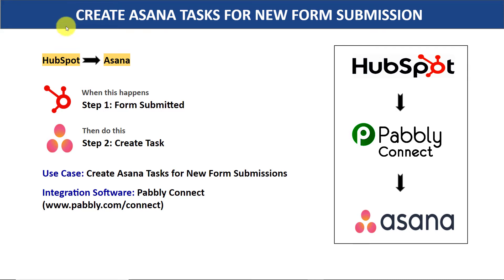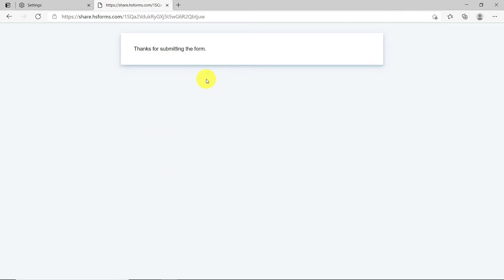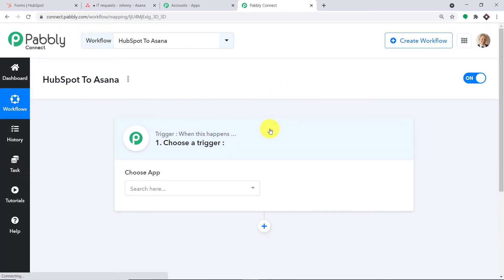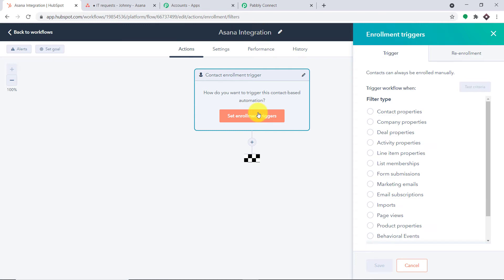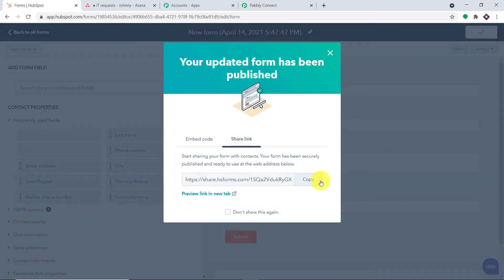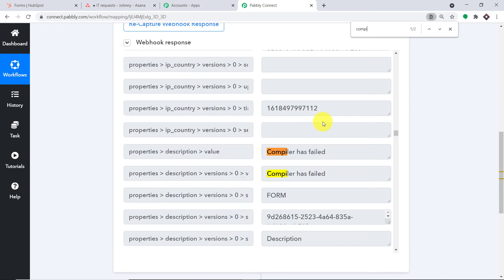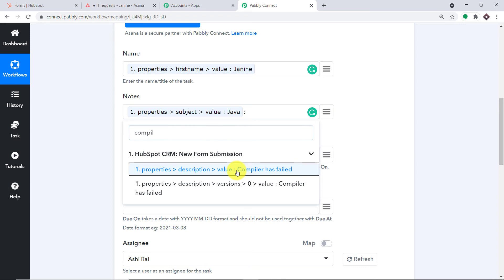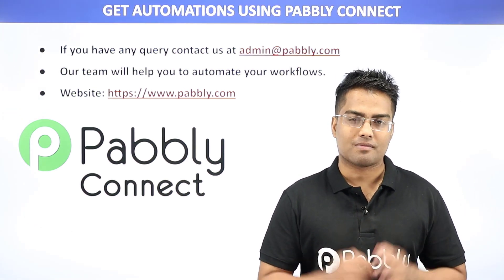HubSpot Asana Integration - Create Asana Tasks for New Form Submissions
✅ In this video, we will learn HubSpot and Asana integration, where you can create Asana tasks for new form submissions in real-time with help of Pabbly Connect.